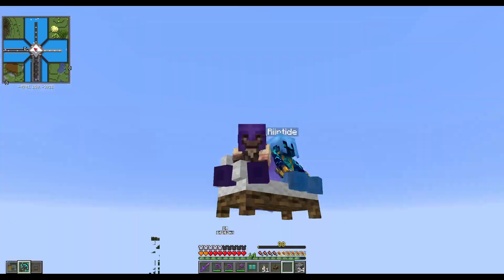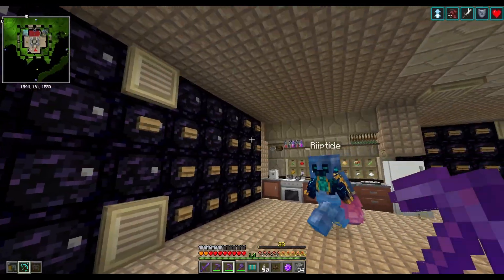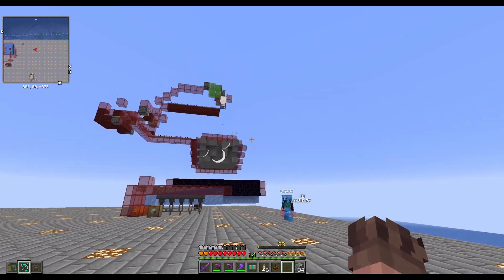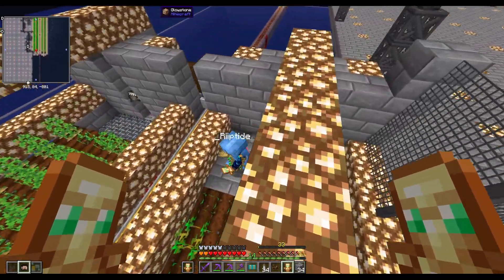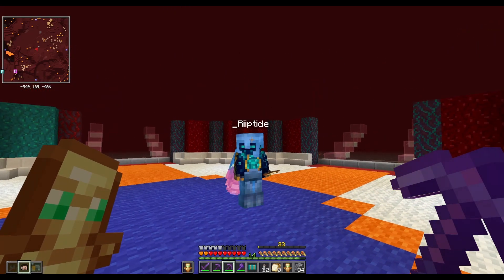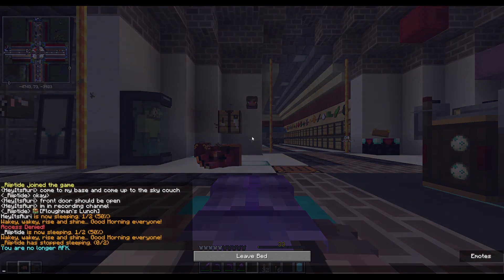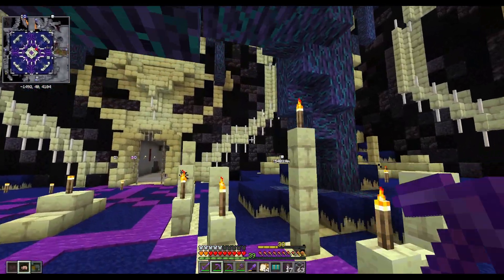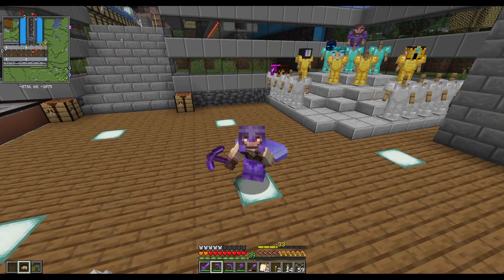Vault Hunters - Loot Goblins SMP - Episode 4 - World Touring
Hello again, So here is the episode, we didnt get much done in this one but we toured a little bit of the world. We hope you enjoy, and please forgive the sound towards the end there was a bit of a mic issue and we did our best to fix it in post,  but it has been fixed since.